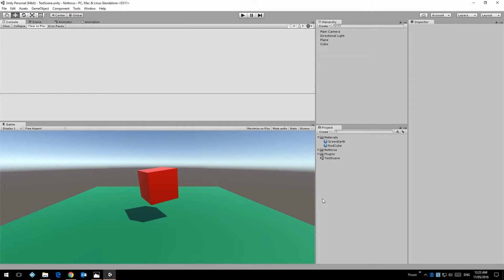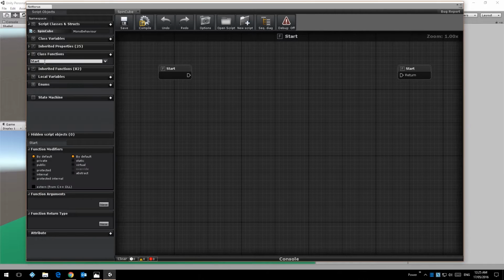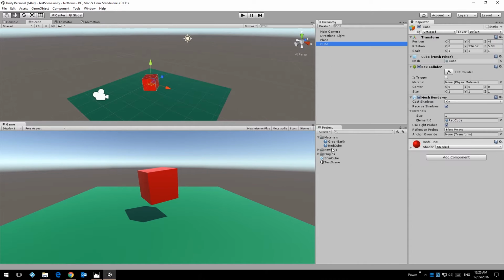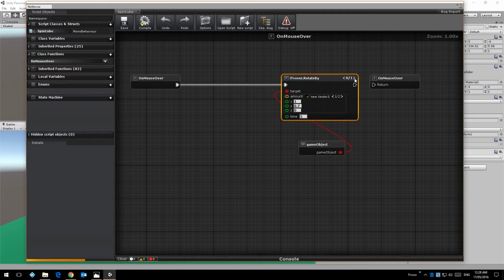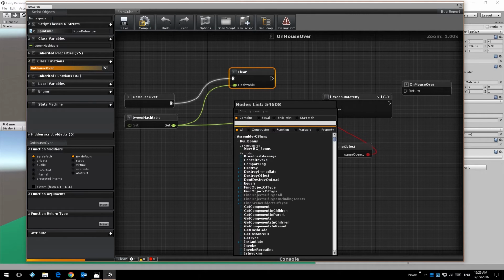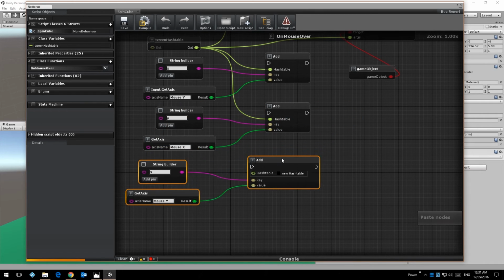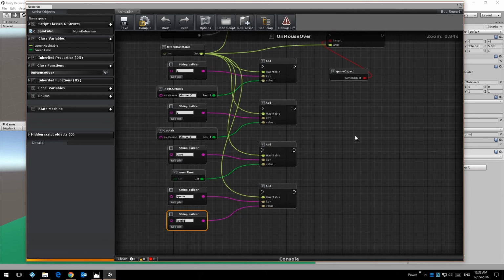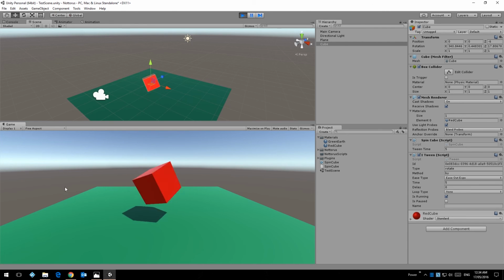Nottorus with 3rd party addons - iTween interaction tutorial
22/10/17 - Update notes due to Nottorus and Unity updates

A basic tutorial to show how you can use 3rd party Unity addons with the Nottorus visual script editor. It also shows basic Hashtable creation in Nottorus and the final c# code created purely by the Nottorus addon.